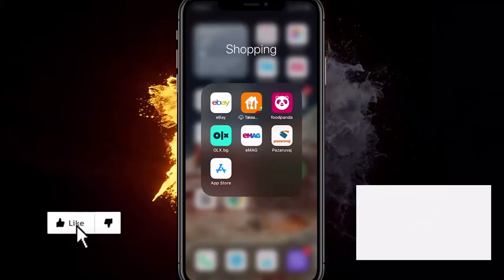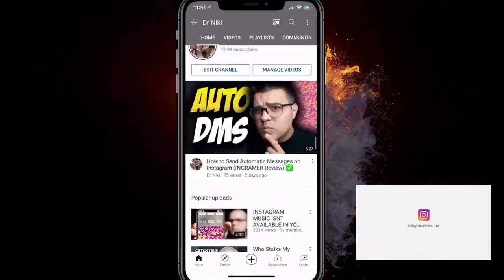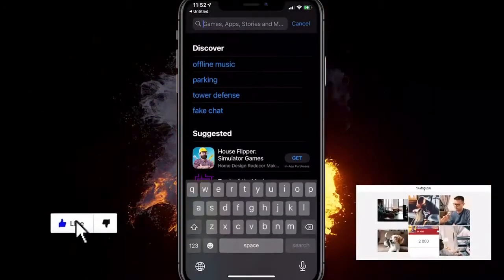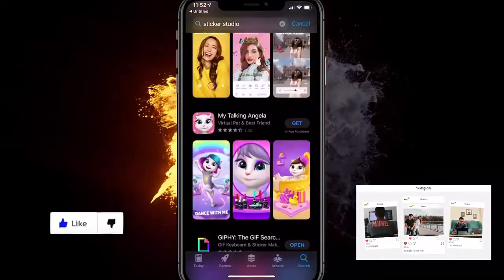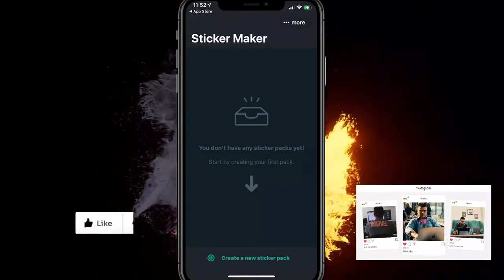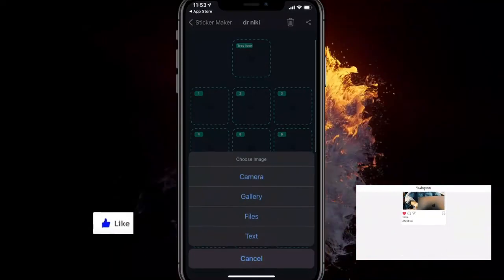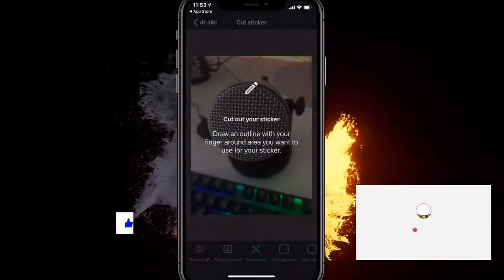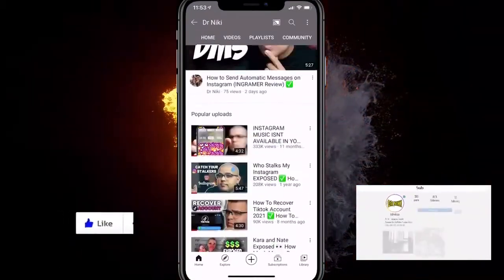How to Make Video Sticker on Whatsapp 2021 ✅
In this video you will learn How to Make Video Sticker on Whatsapp and how to create whatsapp stickers! You will know how to do animated stickers for whatsapp. What is gif stickers for whatsapp. It is very cool to get a whatsapp sticker.